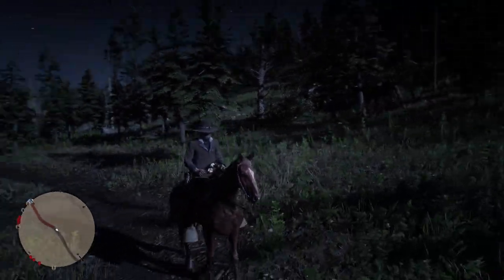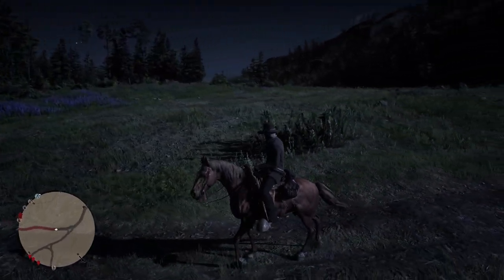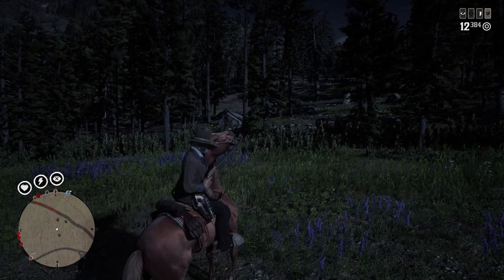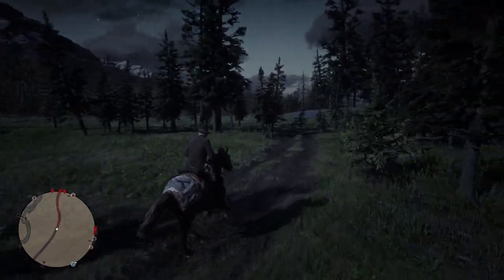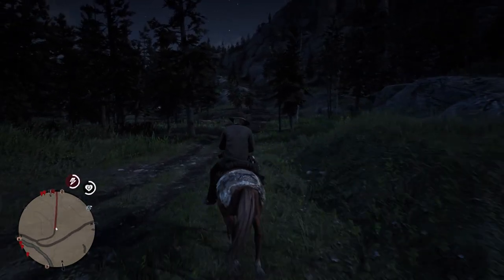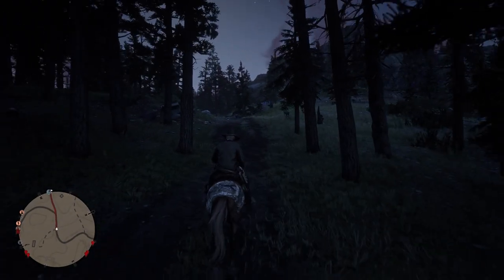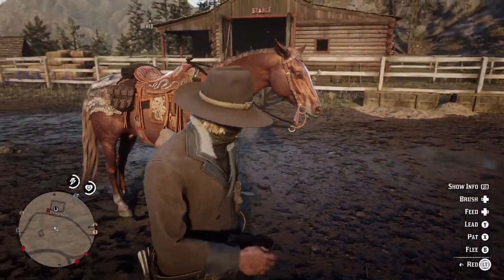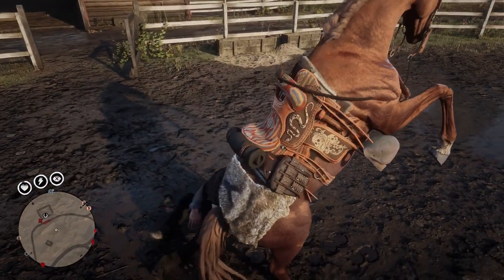Red Dead Redemption 2: Every Horse - Chestnut Tennessee Walker